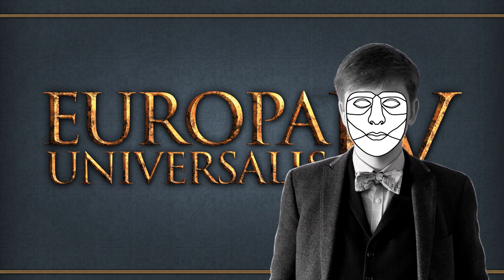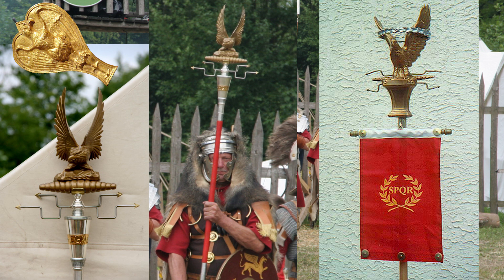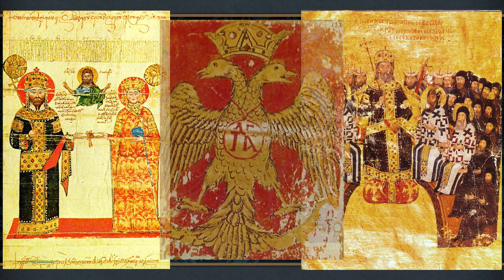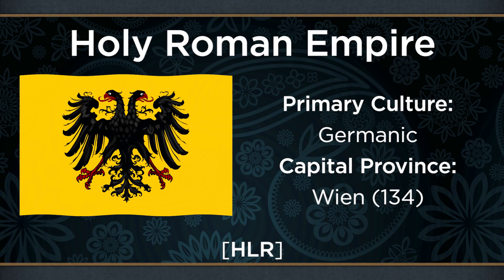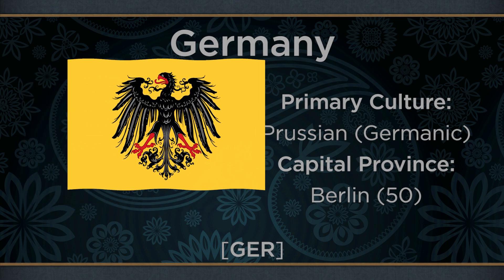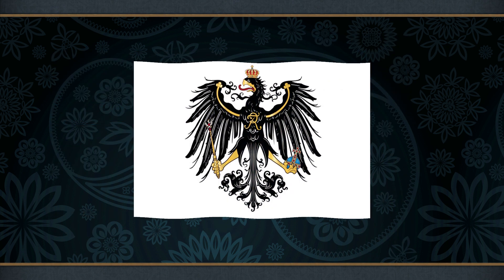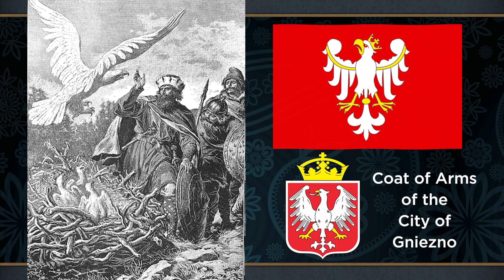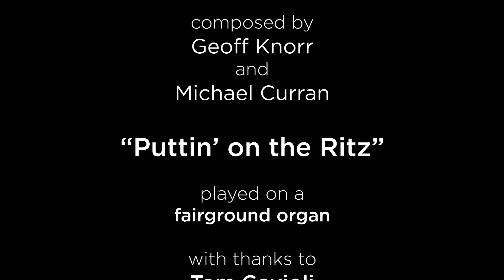The Symbology of Europa Universalis IV | Ep. 7 | The Eagles of Europe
Europa Universalis IV has a lot of flags, over 700 in fact. In this series, I am attempting to assess each and every one of them to find out more about them and explore their origins.

In the seventh episode I cover the remaining few flags of the formable nations of Europe before I move onto the formable nations of the world in the next episode. Hopefully, if I keep very, very quiet, no one will notice that this material has quite clearly been excised from the end of the previous episode.

REFERENCES:
1. Vexillographia, (2015). 𝘚𝘵𝘢𝘯𝘥𝘢𝘳𝘥𝘴 𝘢𝘯𝘥 𝘧𝘭𝘢𝘨𝘴 𝘰𝘧 𝘵𝘩𝘦 𝘦𝘮𝘱𝘦𝘳𝘰𝘳 𝘢𝘯𝘥 𝘮𝘦𝘮𝘣𝘦𝘳𝘴 𝘰𝘧 𝘵𝘩𝘦 𝘪𝘮𝘱𝘦𝘳𝘪𝘢𝘭 𝘧𝘢𝘮𝘪𝘭𝘺. [Last Accessed: 20/04/2020]

Picture of the Hittite double-headed eagle relief by Yasin Karabacak of 'The Hidden face of Istanbul'
"Puttin' on the Ritz" organ cover by Tom Gavioli | youtu.be/a_2IvOoUrvA